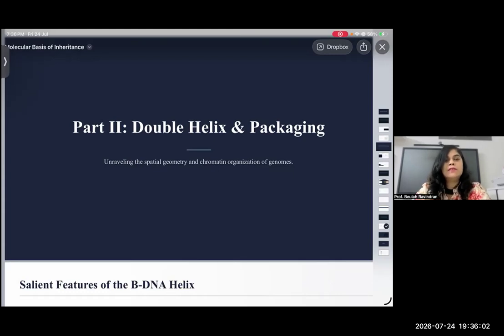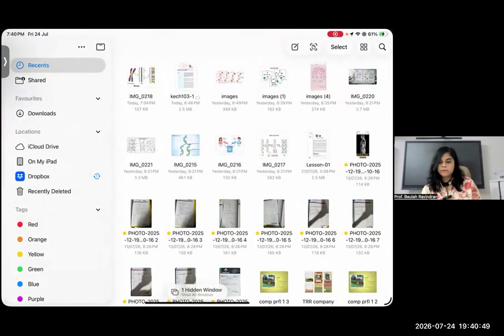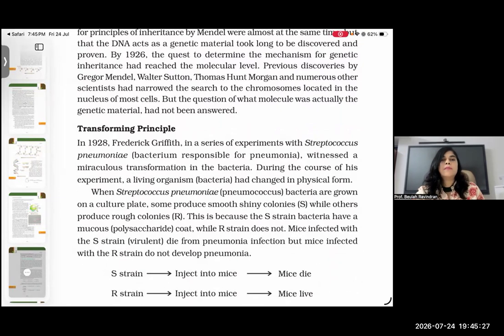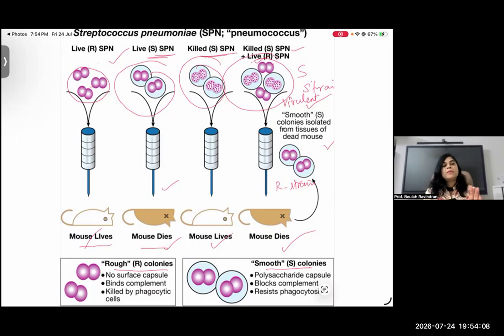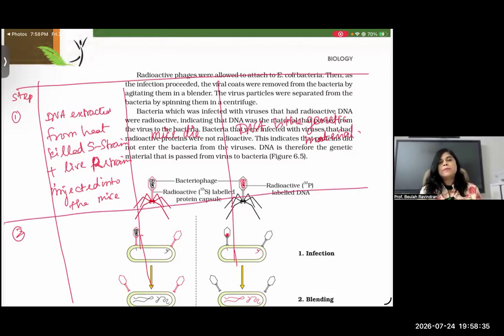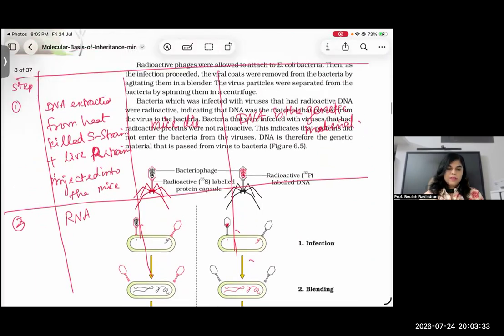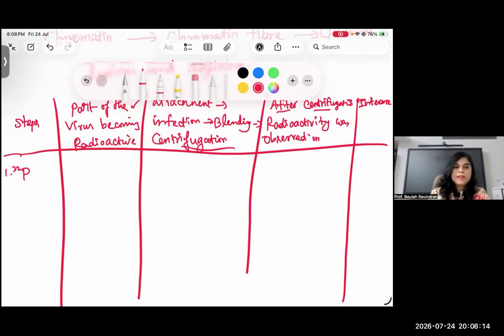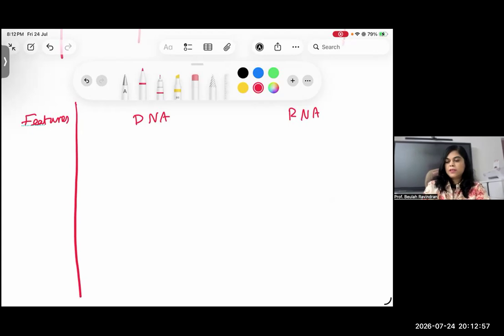The Transforming Principle (Avery, MacLeod, and McCarty: 1933–44) part II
The Transforming Principle (Avery, MacLeod, and McCarty: 1933–44)Initial Belief: Prior to this work, proteins were widely considered to be the genetic material.Objective: Determine the biochemical nature of the "transforming principle" from Griffith's experiment.Methodology: Purified various biochemicals (proteins, DNA, RNA, etc.) from heat-killed $S$ strain cells to test their ability to transform live $R$ strain cells into $S$ strain cells.